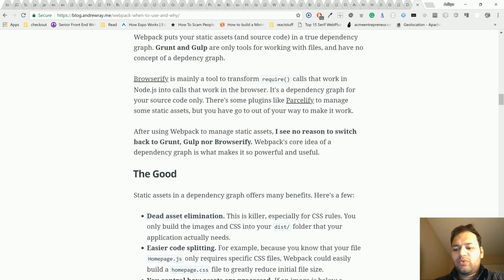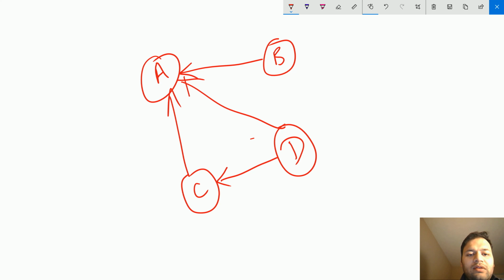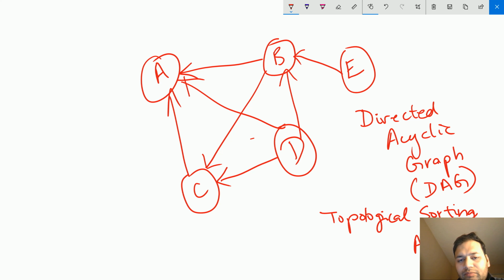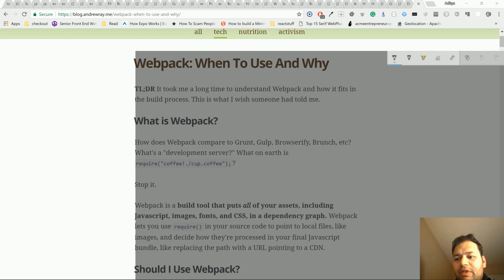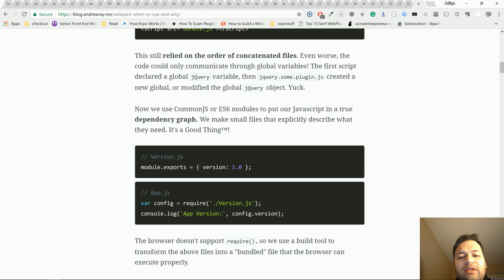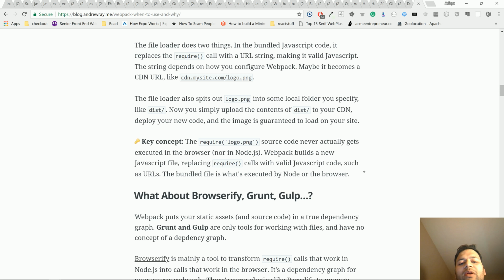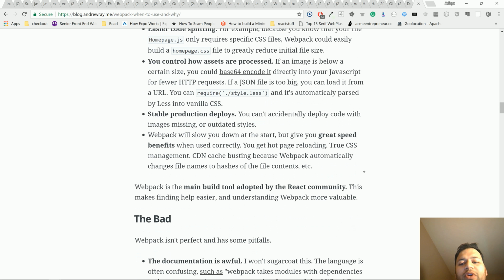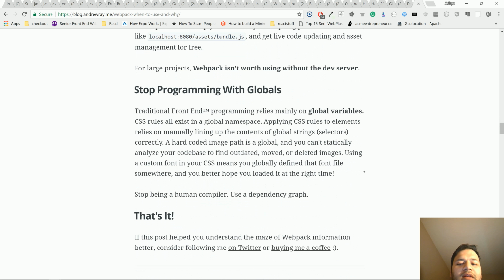Webpack - how it works